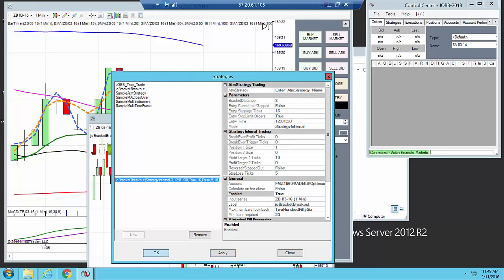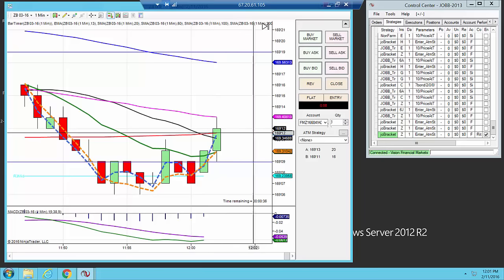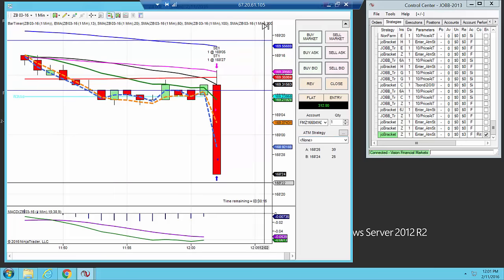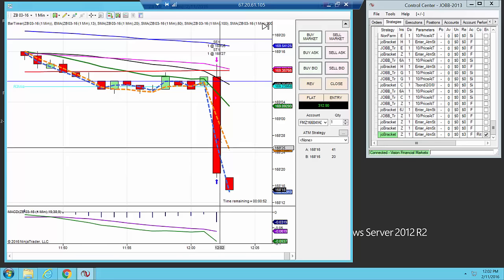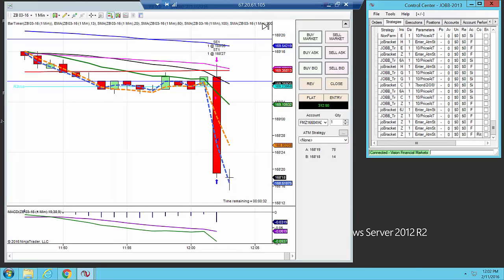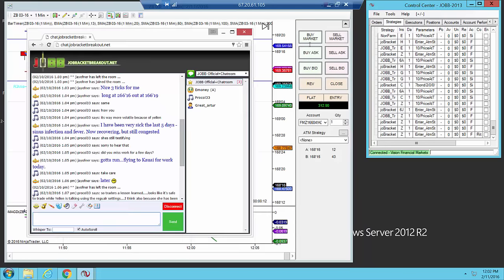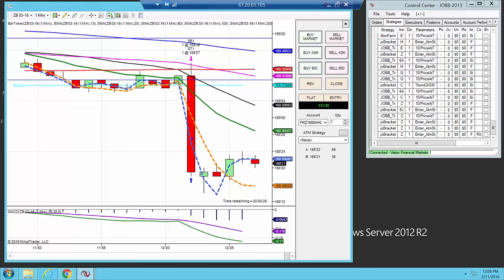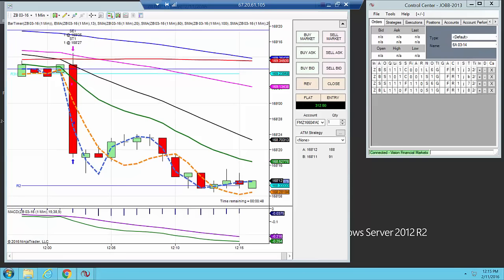Proof that VPS Matters: 30 Year Bond Trade (February 2016)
Proof that VPS Matters while Trading: 30 Year Bond Trade February 11, 2016

Learn how Eric was able to profit on a "bread and butter" JOBB trade

Eric explains how he ended up with $312.50 on February 2016 30 Year Bond Auction Report

NEED A VPS Solution?
Please watch this Exclusive JOBB webinar recording

Here is a link to our Exclusive VPS partner

VPS can provide a trading edge if interested…

What aren't you doing this?

Friend Eric on Facebook!

Don't forget to add us on Facebook, Twitter, and YouTube!